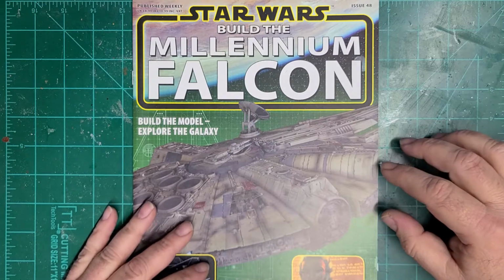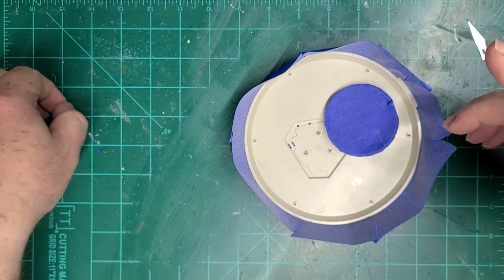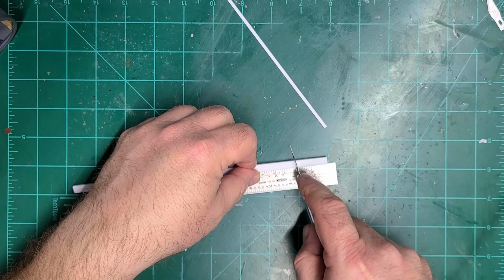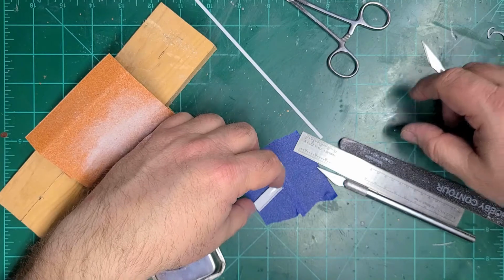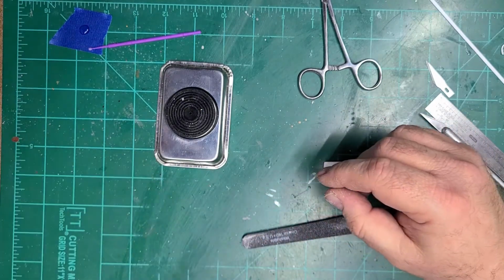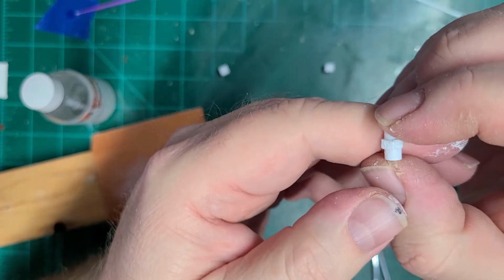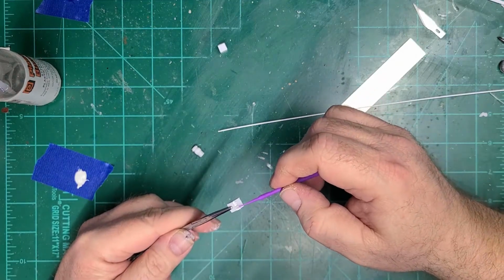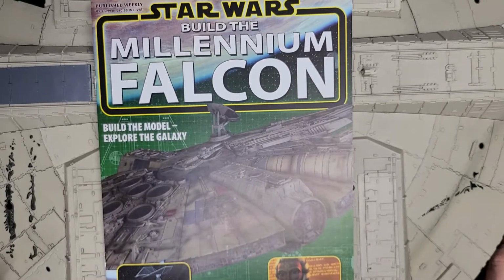Build the DeAgostini Millennium Falcon Ep 67 Issue 48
Loco4pack is still working on the lower hull.  He needs to seal in the Ventral Gun turret and now is the time to get that section assembled.  This should complete the nearly all of the lower hull.

He is going to assemble the section, mount it and apply the blackout insulation.  He also has plans for some necessary additions.  These additions will be for the interior...